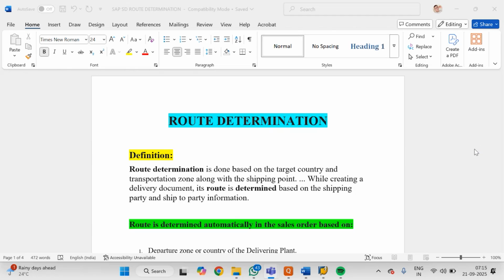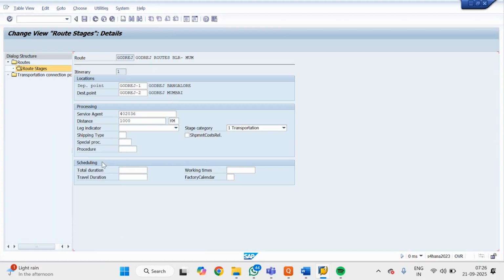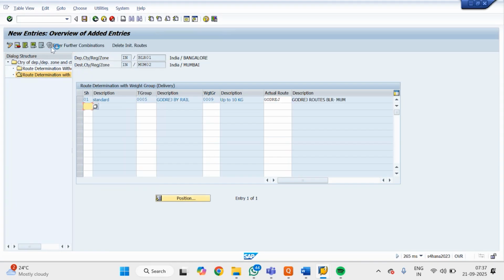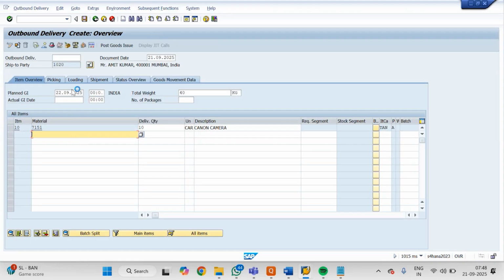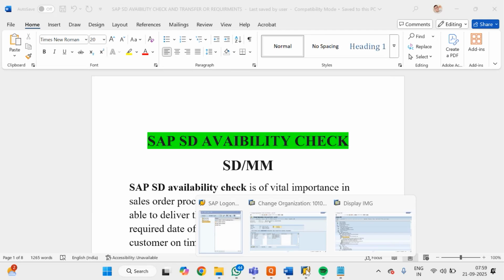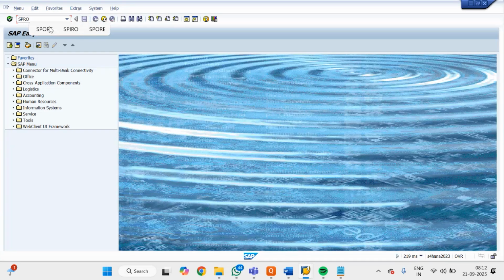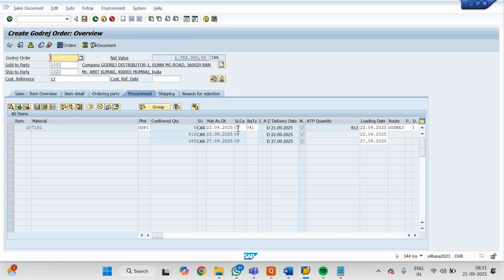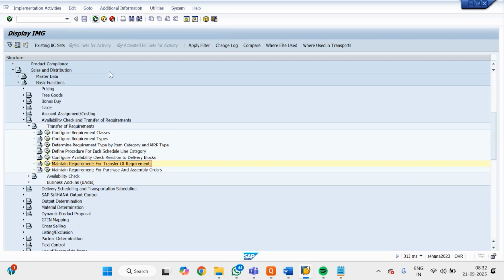SAP SD on S/4 HANA | Class-18 | Complete Video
Learn SAP SD on S/4HANA and master Sales & Distribution processes used by top global companies. 🚀 This video covers key concepts like order-to-cash, pricing, billing, and integration with MM & FI. Perfect for beginners and professionals aiming to grow their SAP career in 2025.